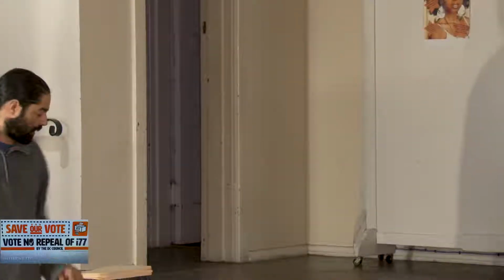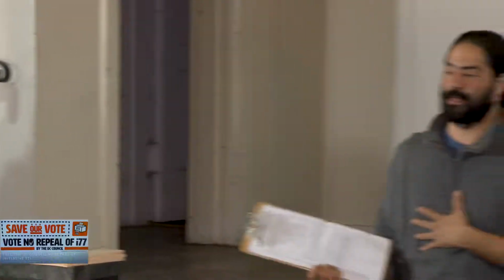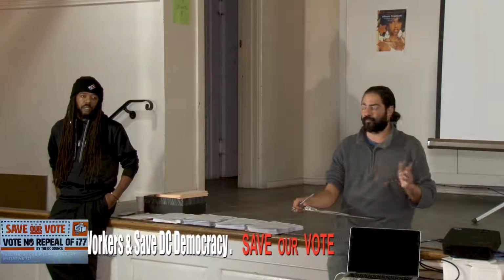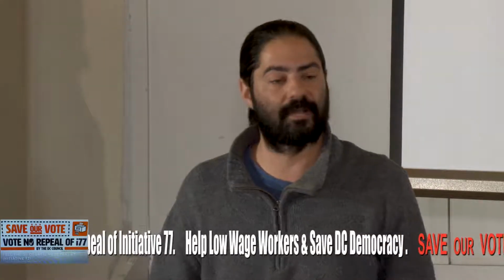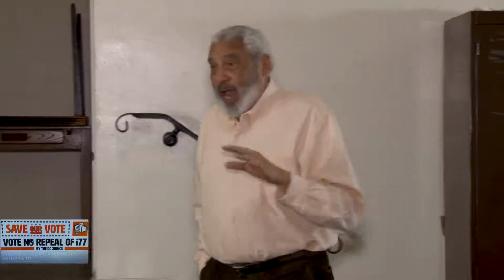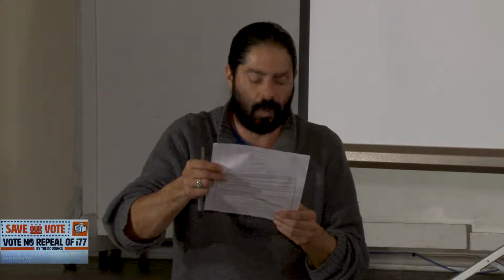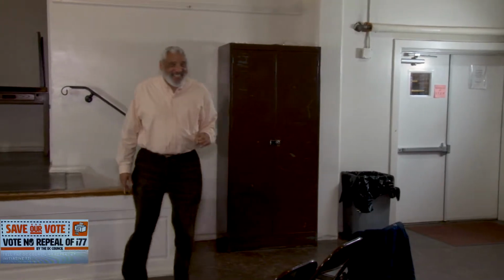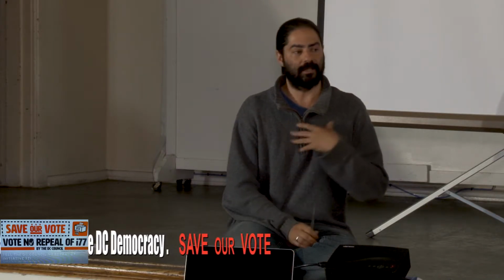Save Our Vote 11 24 18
Save Our Vote 11 24 18 Rough Draft